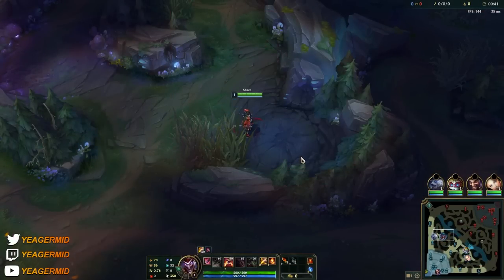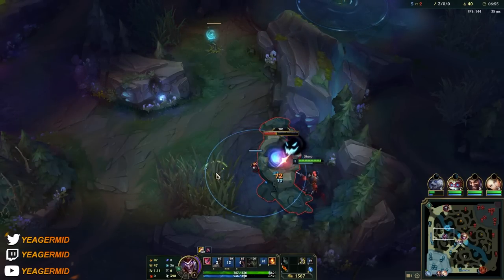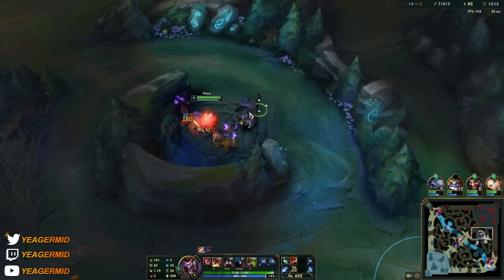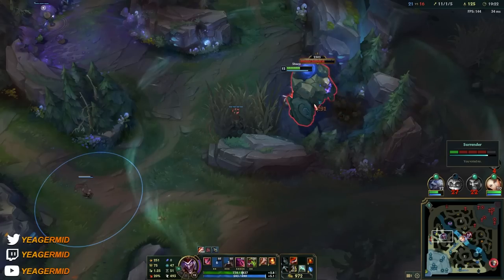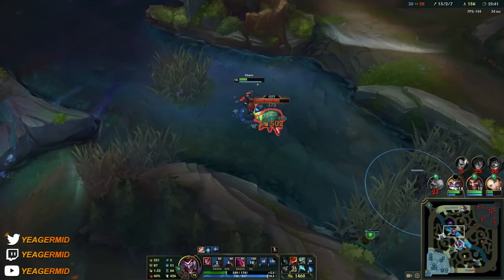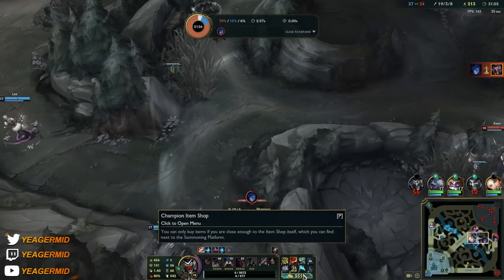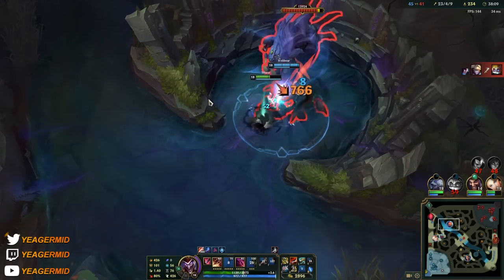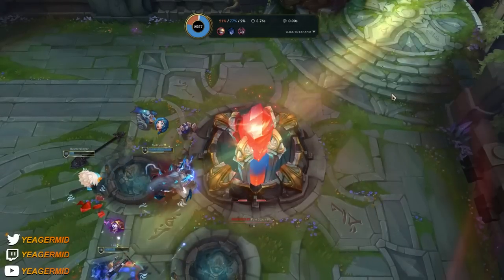HOW TO PLAY SHACO & CARRY | Build & Runes | Season 12 Shaco guide | League of Legends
How To Play Shaco Like A Pro Season 12 | Shaco Build Overview

0:00 - Build and Runes
0:17 - How to clear
6:31 - What to do after level 6
14:03 - How to play Shaco after early game